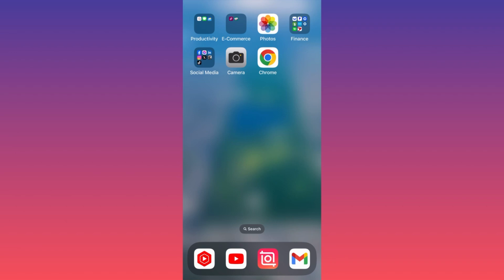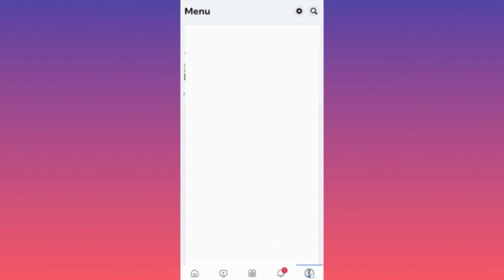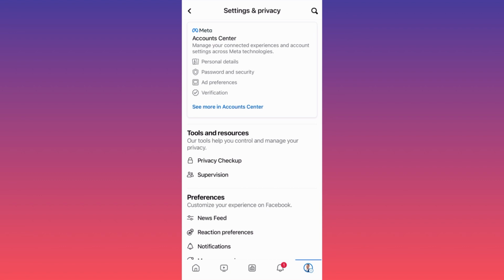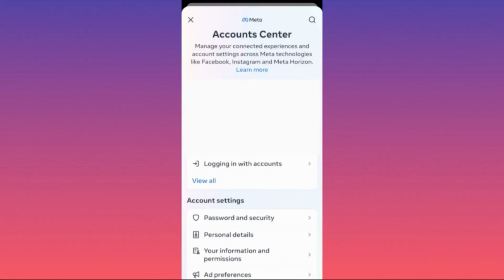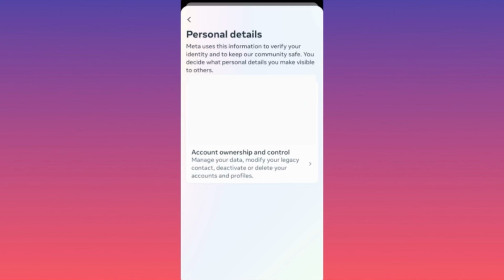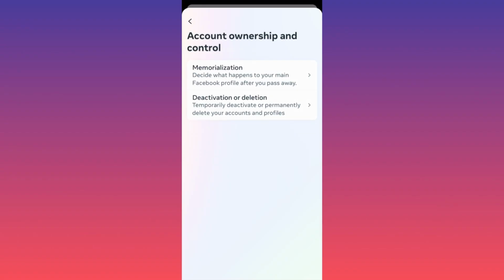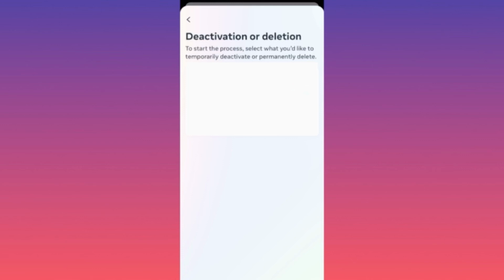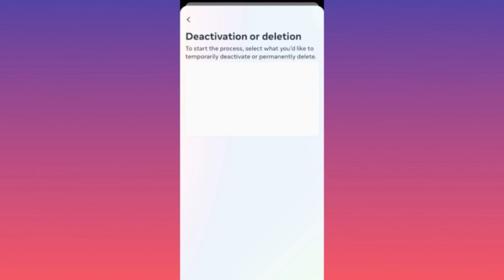How to Delete Facebook Account on Android or iOS Tutorial (2024) Full Guide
In this video you will learn how to delete facebook account permanently and how to delete facebook account. This tutorial will show you delete facebook account permanently. To start, launch the Facebook application on your mobile device. Next, press the menu icon located in the upper right corner. Scroll down and click on Settings. Subsequently, choose the Accounts Center option. Within Account settings, opt for Personal Details. Proceed to Account Ownership and Control, then select Deactivation or Deletion. Choose the specific account you wish to remove. Decide whether you want to temporarily deactivate or permanently delete the account, and then click Continue.

📚Elon Musk's Secrets to Success:

📚Maximize Results with GPT-3: